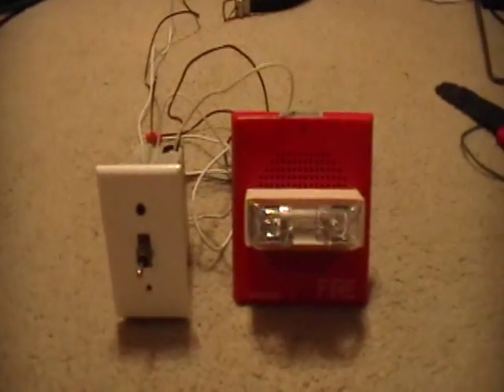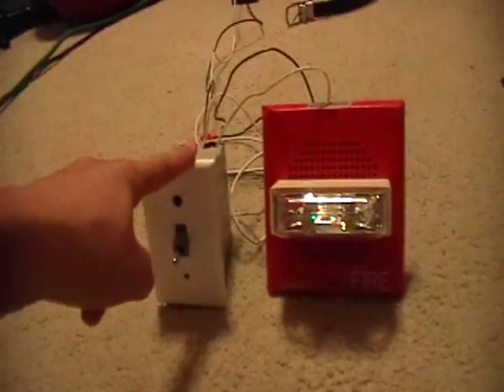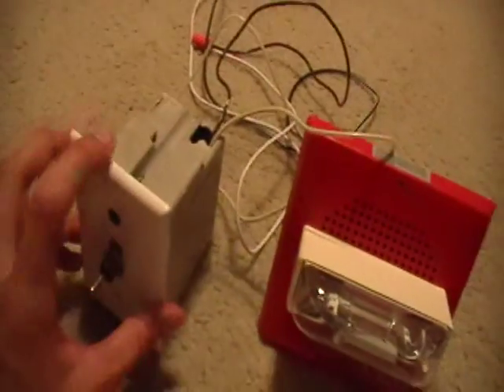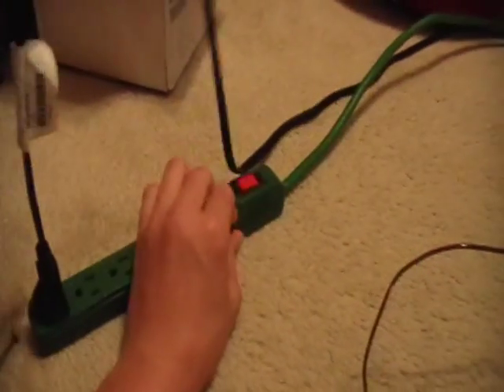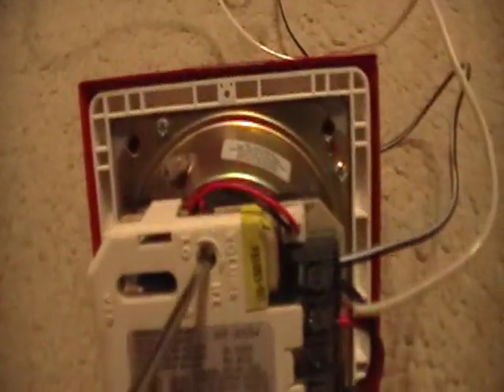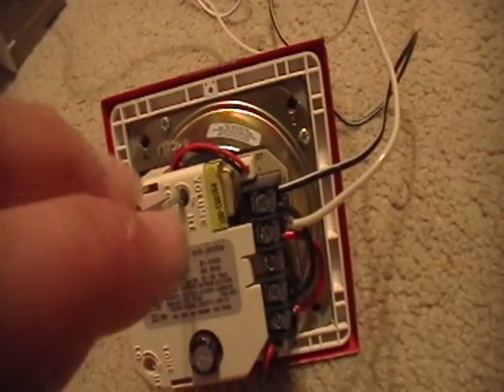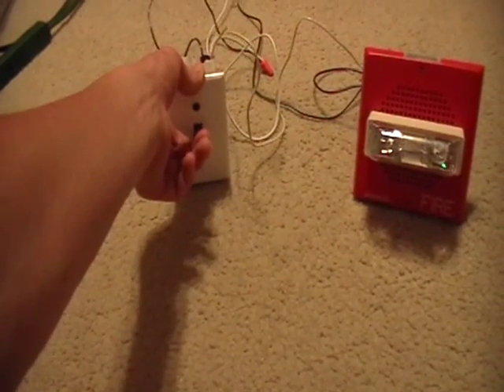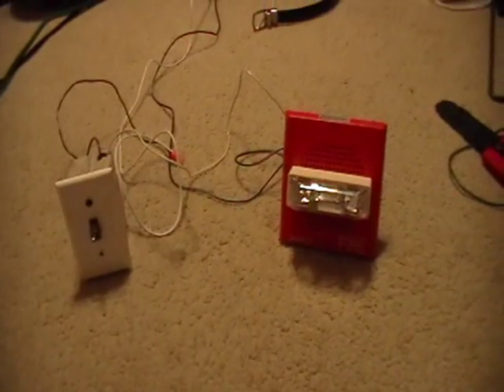My Wheelock CH-70 Fire Alarm Demostration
Demonstrating my Wheelock CH-70 with my homemade "pull station".